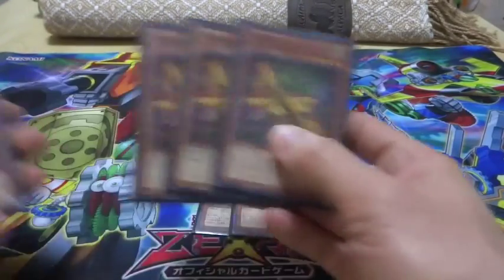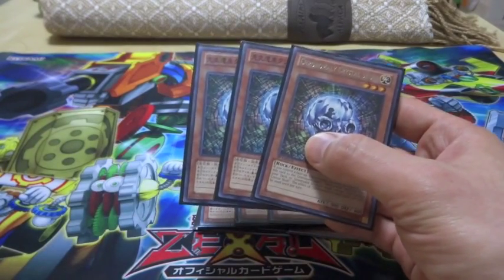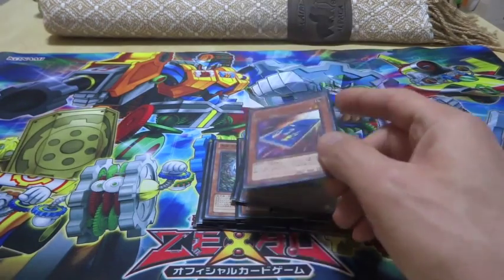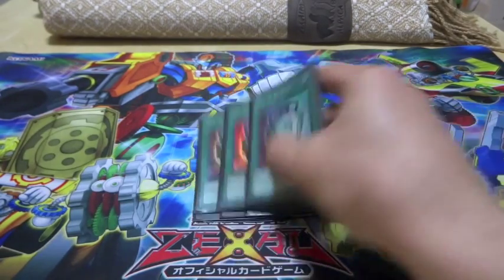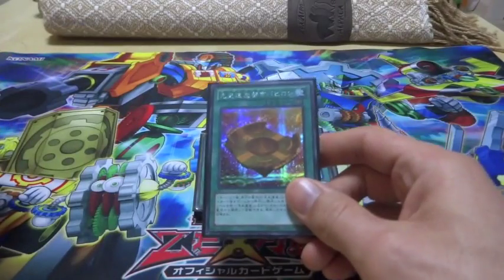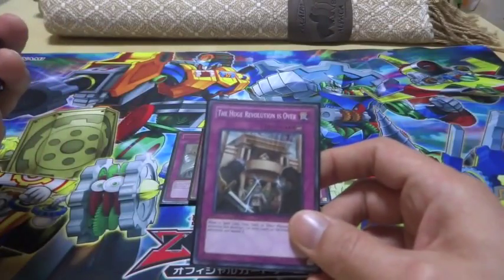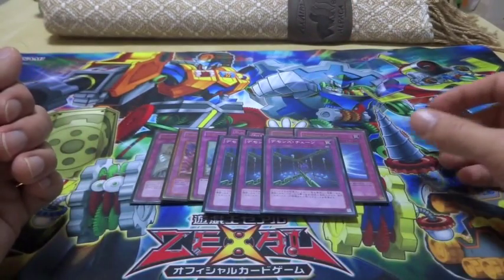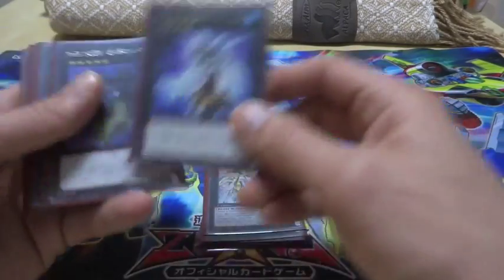April 1st, 2014 TCG Chronomaly Deck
TCG April 1st, 2014 ban list Chronomaly deck profile.

Deck: 40 Cards

Monsters: 17
3x Chronomaly Nebra Disk
3x Chronomaly Golden Jet
3x Chronomaly Crystal Bones
3x Chronomaly Crystal Skull
2x Maxx C
1x Honest
1x Cardcar D
1x Swift Scarecrow

Spells: 13
1x Dark Hole
1x Book of Moon
3x Mystical Space Typhoon
3x Pot of Duality
2x Forbidden Lance
1x Pot of Dichotomy
1x Chronomaly City of Babylon
1x Chronomaly Pyramid Eye Tablet

Traps: 10
1x Solemn Warning
1x Bottomless Trap Hole
1x Compulsory Evacuation Device
1x Black Horn of Heaven
1x The Huge Revolution is Over
2x Mirror Force
3x Fiendish Chain

2x Gorgonic Guardian
1x Constellar Hyades
1x Abyss Dweller
1x Evilswarm Exciton Knight
1x Number 36: Fork Hyuk
1x Number 101: Silent Honors Ark Knight
1x Gear Gigant X
1x Constellar Omega
1x Number 103: Ragna Zero
1x Number 33: Machu Mech
1x Constellar Pleiades
1x Number 19: Freezadon
1x Full Armored Crystal Zero Lancer
1x Constellar Ptolemy M7